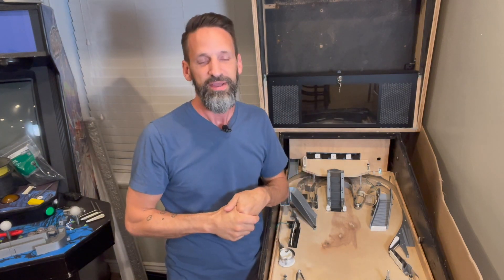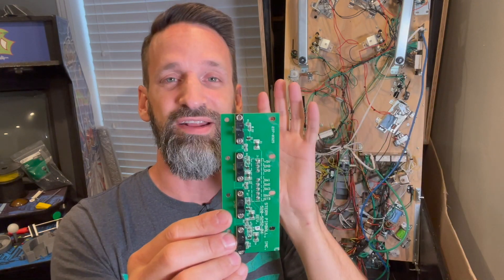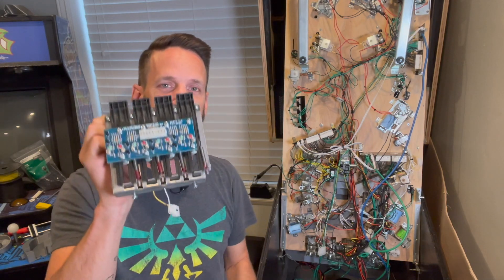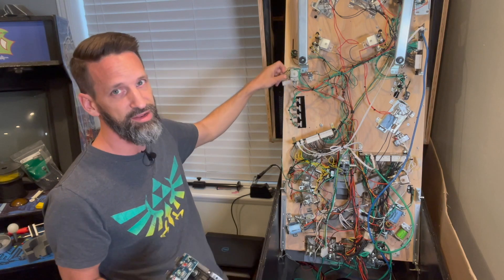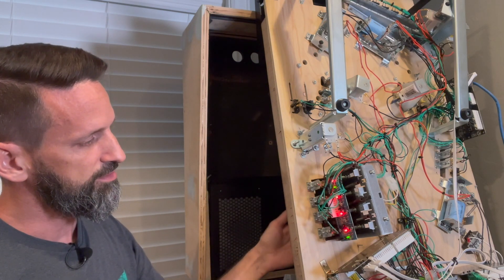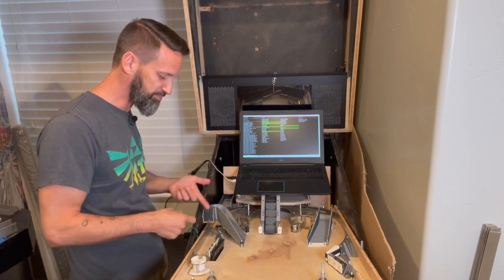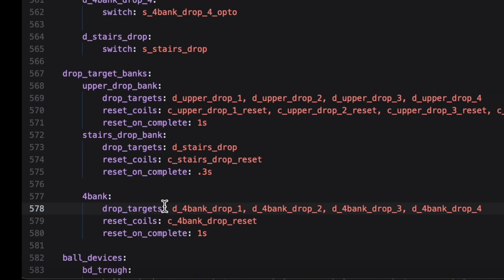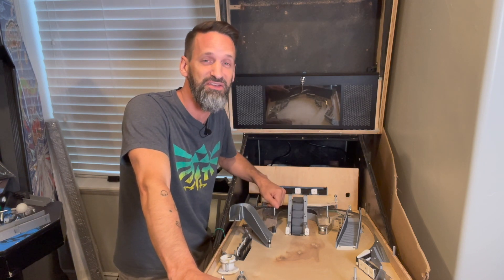HOW TO MAKE A PINBALL MACHINE: Drop Target & Drop Banks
HOW TO MAKE A PINBALL MACHINE: Stern 4-bank droptarget mech

In this video I explain the proper way to wire and connect a Stern 4-bank droptarget assembly with opto board to your homebrew machine and configure it to work within the MPF software platform.

Table of Contents:

 0:00 Shout outs!
 1:16 Wiring the opto board
 4:46 Replacement board
 5:47 STB = Switch to board
 6:40 Resource for Connectors
 7:30 Drop banks vs Drop targets
 9:46 MPF console
11:18 MPF config for drop banks
14:58 Summary of setup
16:01 Wrap up

Would you like to support me and my channel? Here's how